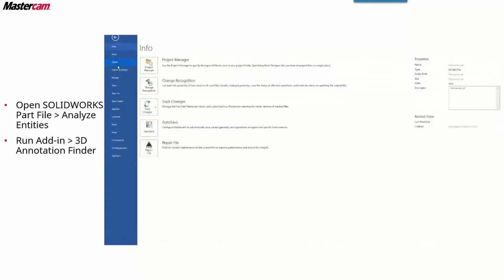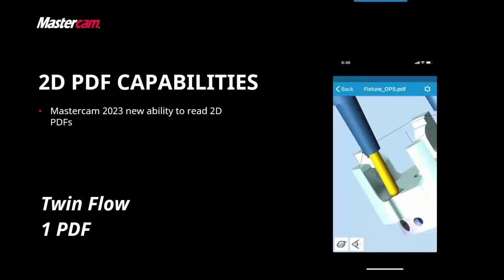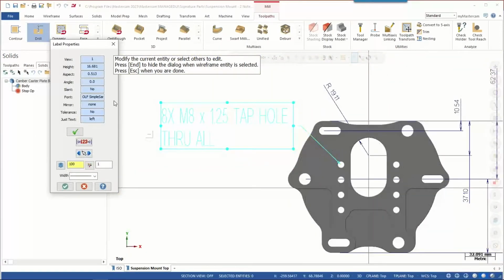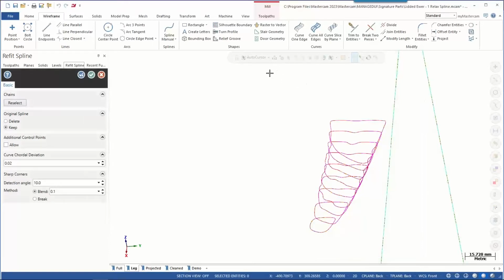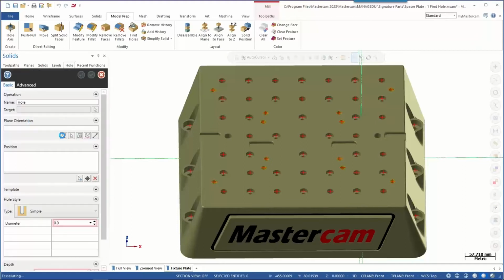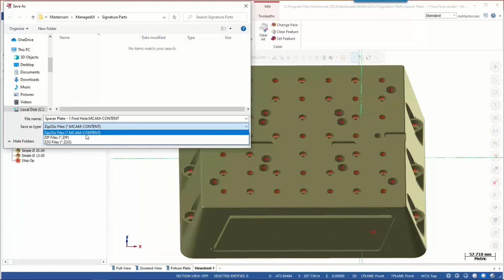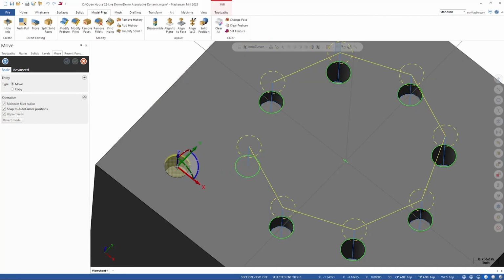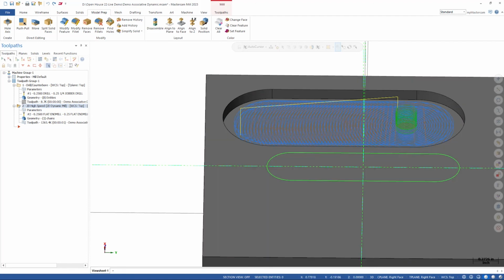Mastercam 2023: General Enhancements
Join Steven Kalinowski, Mastercam Specialist, as he covers general enhancements and changes to Mastercam 2023.